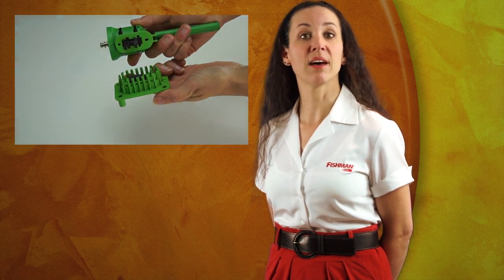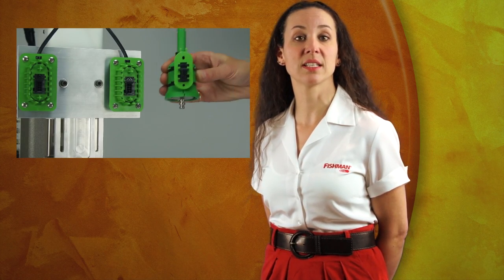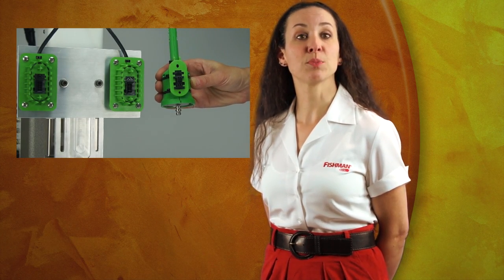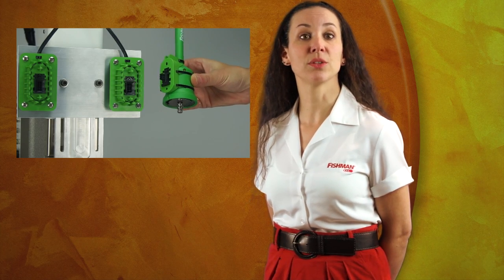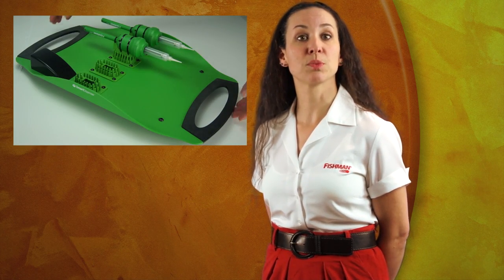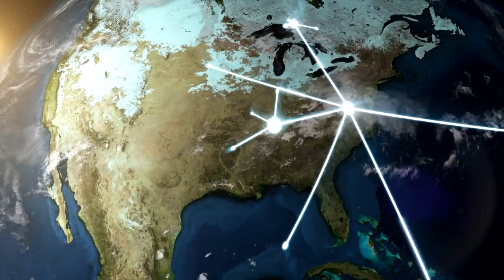Push-To-Connect™ Gun Mount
The Push-To-Connect™ Gun Mount reduces empty syringe change over to seconds.  The easy to use connector allows the entire dispense gun to be replace with a simple caulking of the wrist.  Combine with the SmartDispenser Gun Tray and Syringe Filling System and experience a level of assembly fluid repeatability you never thought possible.
Fishman - Fluids Dispensing Innovation

Click here for more information about this product.

More information, on AirFree® technology, dispense white papers, other AirFree® products and accessories call or visit our dispensing products web